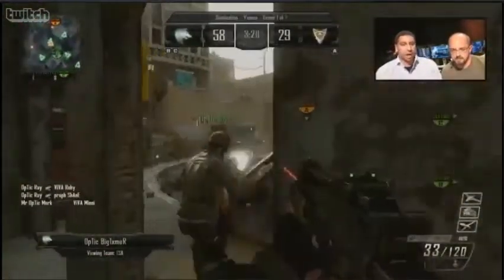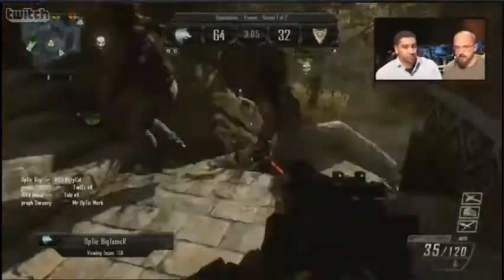Black Ops 2 - Multiplayer LIVE STREAM - part 1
this is the black ops 2 live stream going on now!